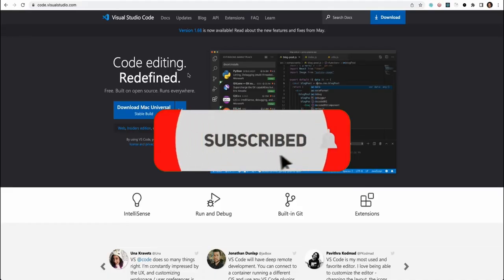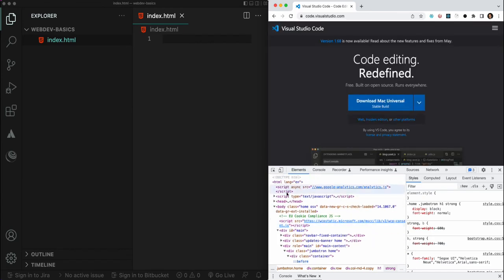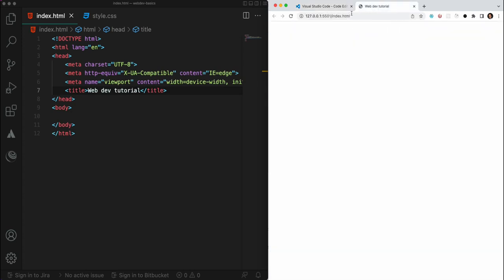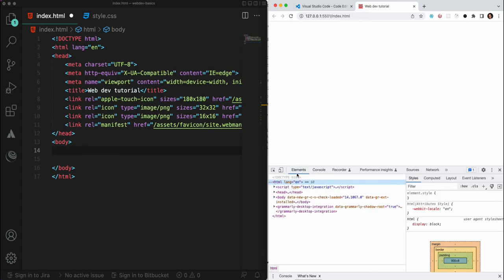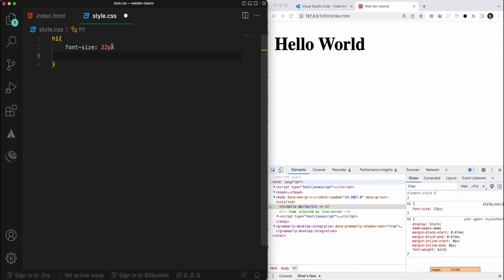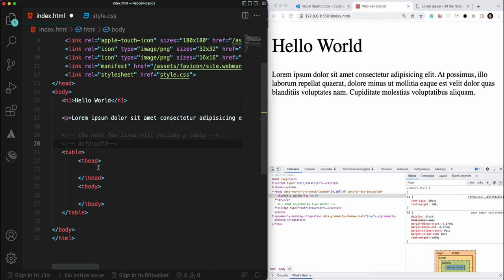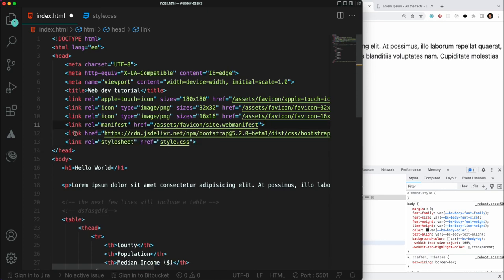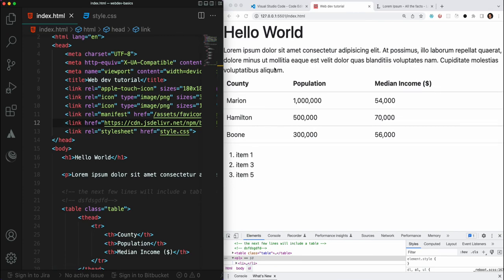Introduction to Website Development - Learn HTML and CSS Basics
This video is an introduction to website development where you learn HTML and CSS Basics to build your very first website. If you haven’t already watched other videos of this serious, check them out in the channel page.

Join the Late Night Coders community to get access to online courses and an online community of like-minded professionals where you can help each other to grow and build the next big thing:

Video Timeline:
00:00 Intro and what we will be accomplishing in this video
02:11 Downloading VS Code IDE
14: 07 adding HTML boilerplate code
17: 16 Installing Live Server Extension
20: 03 adding Title and Favicon to our code
31: 38 adding elements inside the body tag
35:28 Styling the elements
42:40 Adding more elements (paragraph, table unordered list, ordered list)
54:00 Adding Bootstrap library to apply default styling

Happy coding 🙂